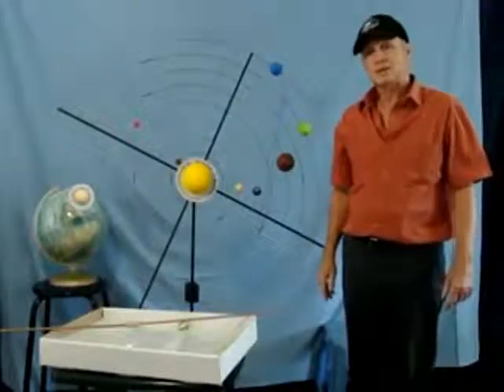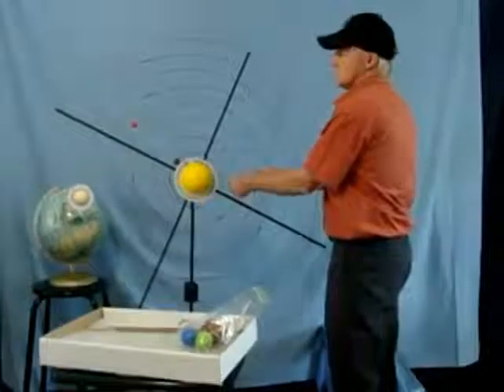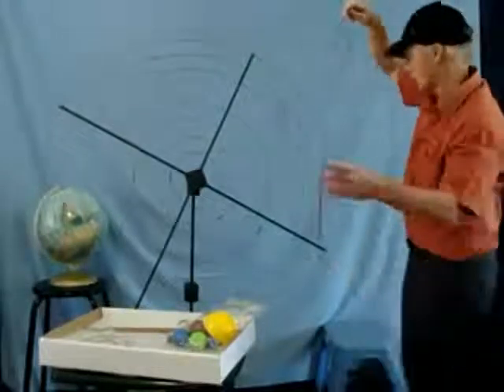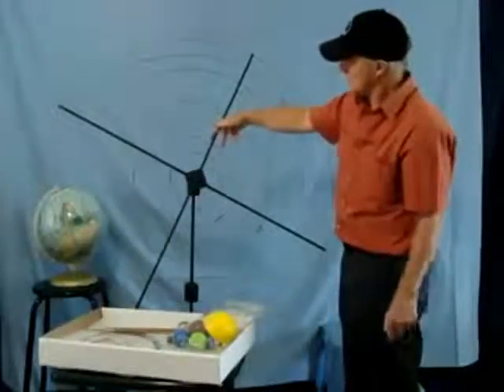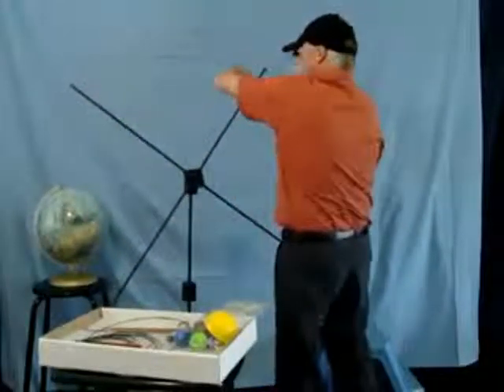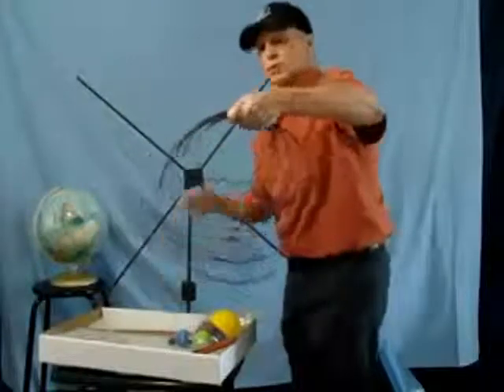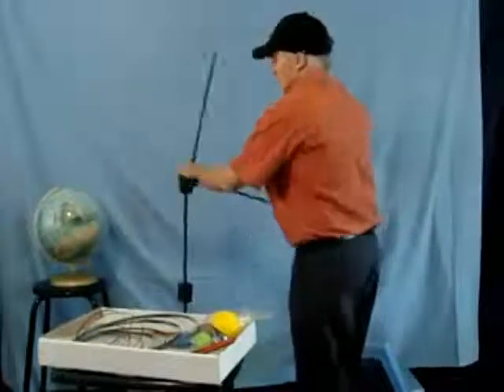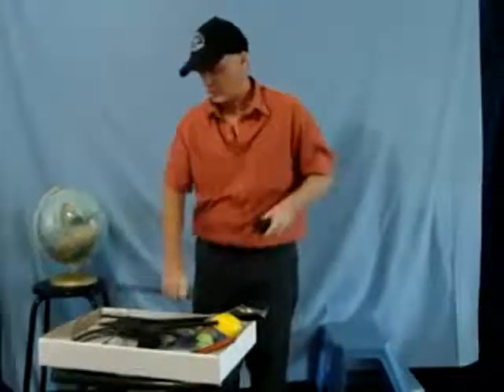models on solar system,Starwaders Portable Solar System Model - Disassembly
Beautiful models on solar system avaiable in online store .Demonstration showing how to disassemble the Starwaders Portable Solar System Model;models on solar system.